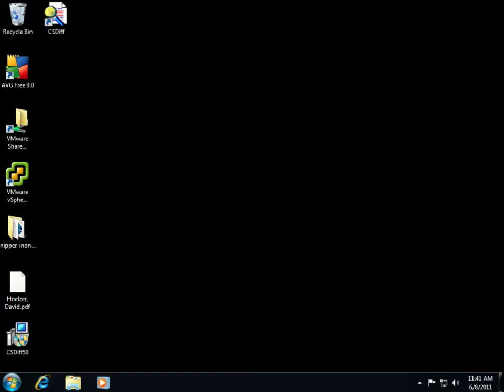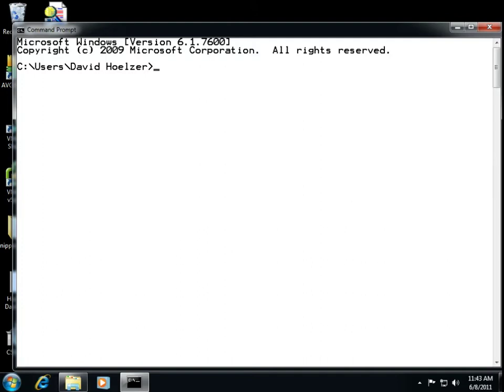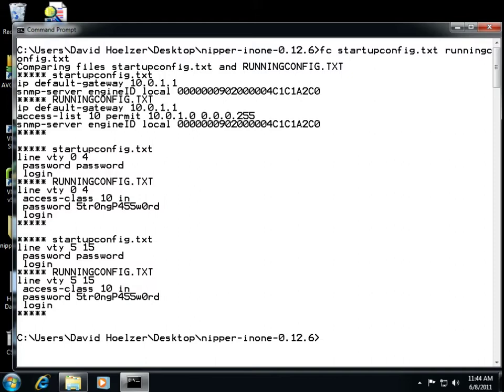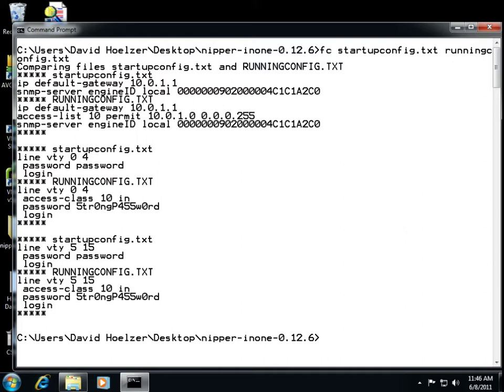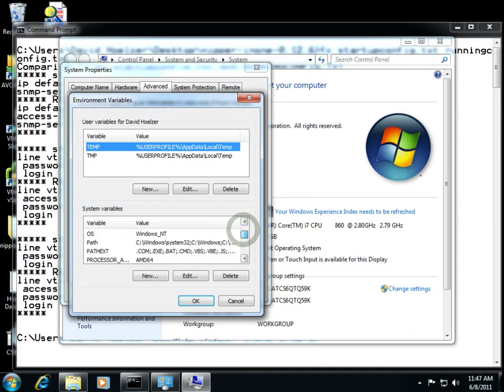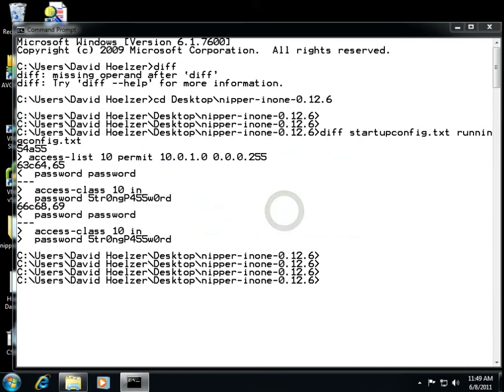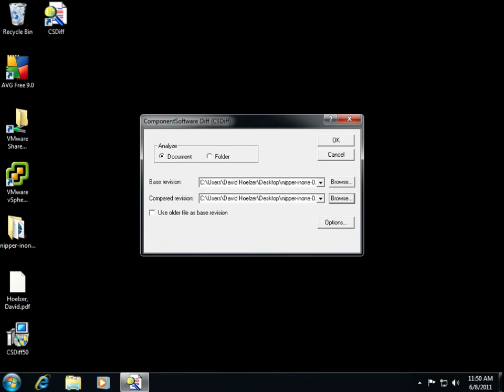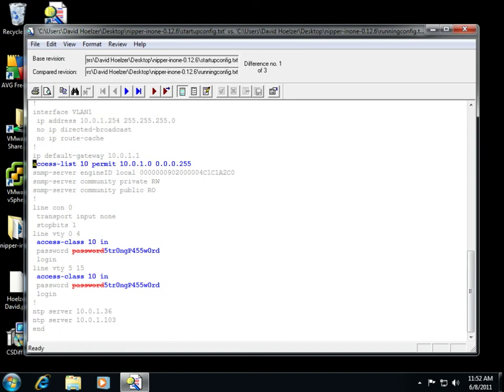#2 Do Differences Matter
In this episode we round out the discussion from Episode 1 with regard to startup and running configuration files for routers and switches. It is critical that we verify that these files are identical. We will look at several methods for quickly and easily finding the changes and some free tools that can help us along the way!